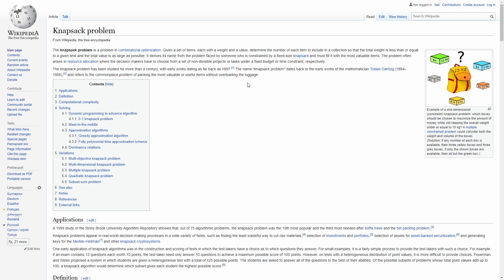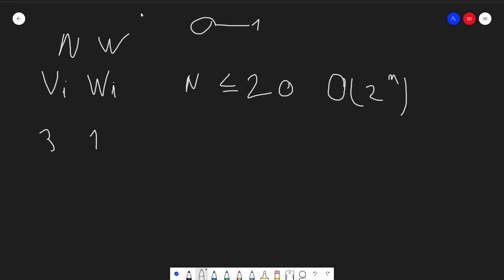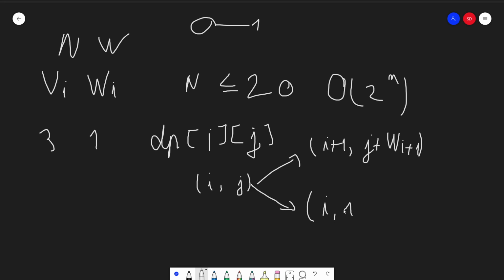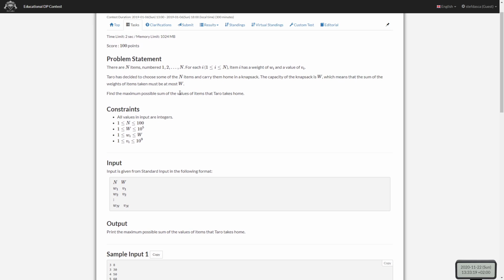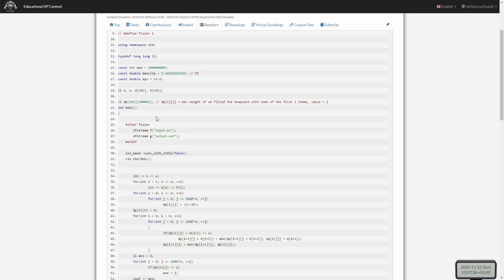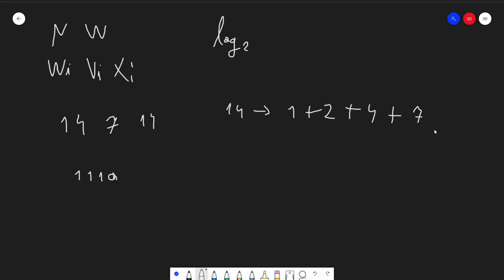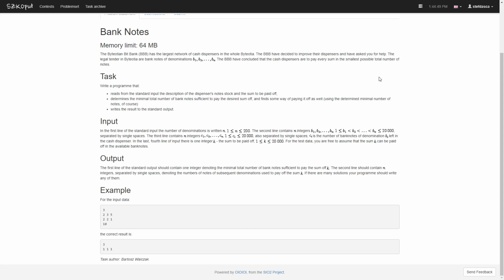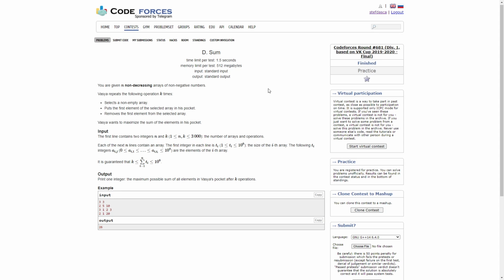Tutorial - Dynamic Programming - Everything about Knapsack Problem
Today I'm going to explain everything one has to know in order to master Knapsack problem, starting from basics and going up to the most difficult optimizations.

Please give me your constructive feedback.

0:00 - Introduction in Knapsack Problem
2:25 - 0/1 Knapsack explained
10:39 - Knapsack 1( explained, along with its solution
13:17 - Knapsack 2( explained, along with its solution
15:19 - Bounded/Unbounded Knapsack explained
16:20 - "log2 Trick" explained
19:58 - POI 2005 Banknotes( along with its solution( explained
23:21 - Going briefly over POI 2013 Polarization( and CF #681 Div1D
25:16 - Closing remarks